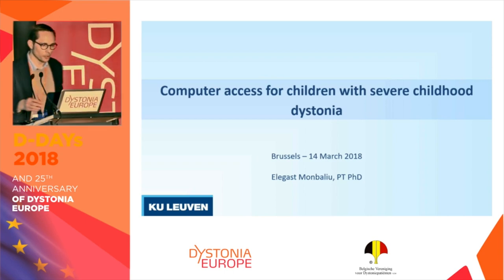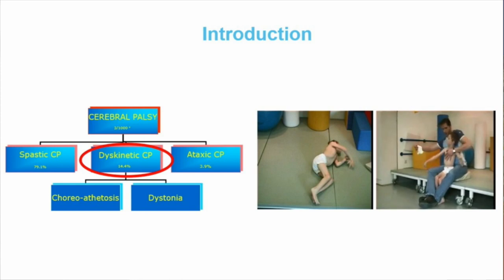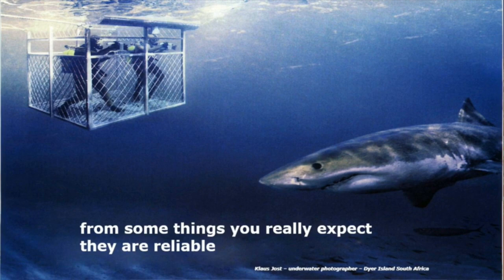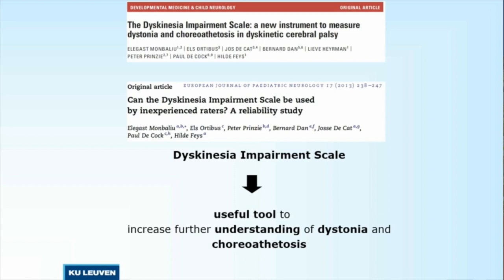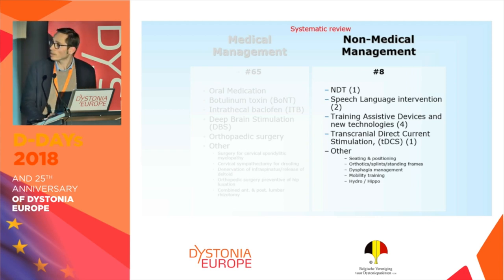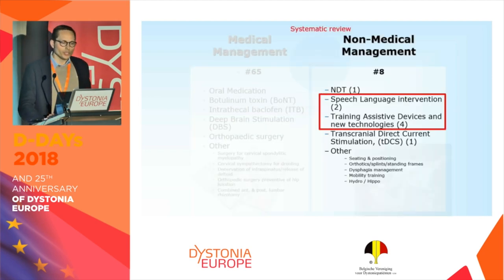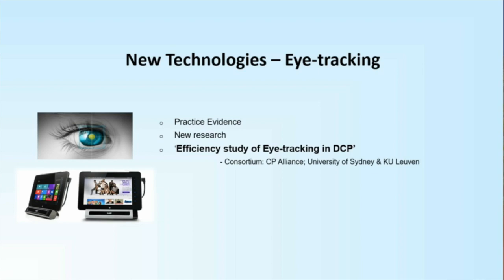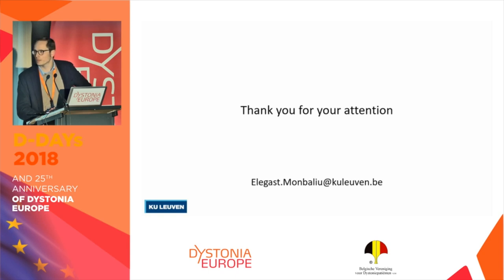EP. 23 | COMPUTER ACCESS FOR CHILDREN WITH DYSTONIA | Prof. Elegast Monbaliu | DDAYS 2018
i n  t h i s  v i d e o: Professor Elegast Montbaliu of KU Leuven, Campus Brugge, talks about computer access for children with severe generalized Dystonia.

Dystonia is the dominant movement disorder in dyskinetic cerebral palsy. Dystonia is generalized over all body regions (arms, legs, trunk, neck, mouth, and eyes), with higher severity in the upper limbs than in the lower limbs, and substantially increase with activity.

Dystonia has a major effect on the daily activity, quality of life, and societal participation of individuals with dCP. Dystonia particularly affects posture, mobility, hand and oral-motor function, and—to a lesser extent non-verbal communication. The medical management options are not appropriate as standalone treatment. Combinations with rehabilitation approaches carried out by physiotherapists, occupational therapists, and speech and language therapists are key components of the management of dystonia.

Current practice is mainly based on clinical expertise. This expertise is usually offered by dedicated multidisciplinary rehabilitation teams designing individualized management programs that begin as early as possible in the life of the patient. In a 21st century, computer access is obvious but for children with severe generalized dystonia is experienced as a window to the world and achieved with different practical tools.